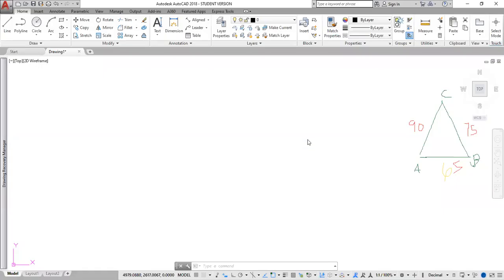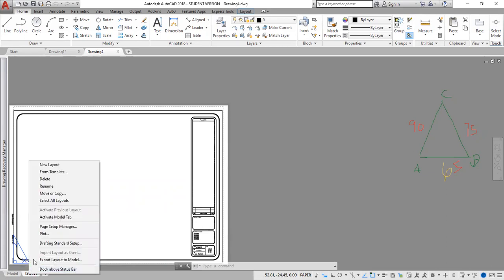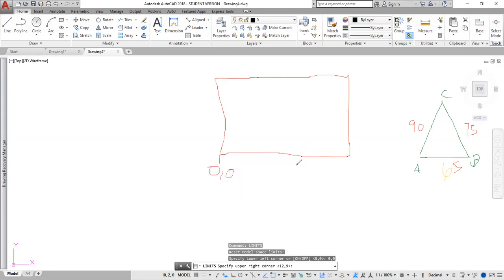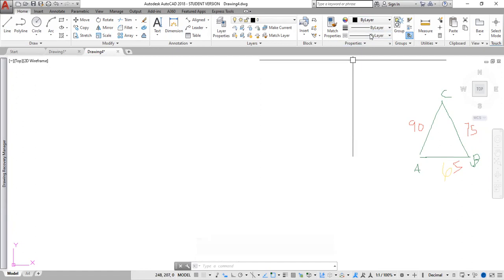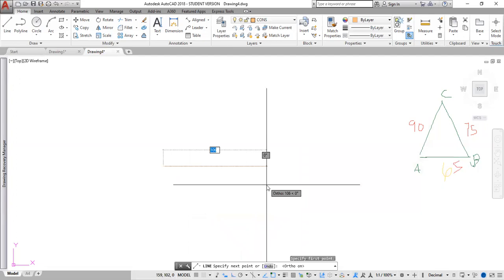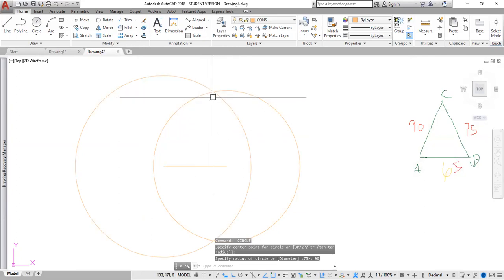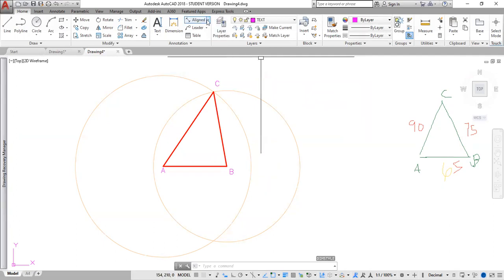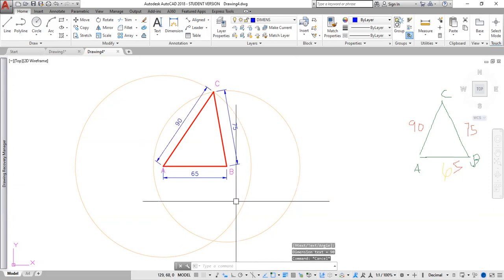To Set up Drawing in AutoCAD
This video shows how to select drawing a TRIANGLE, when given the length of ALL sides;
how to select and change pre-bordered sheets sizes (A4, A3, A1 etc.);
Set up: Units, limits, layers, Dimension style,  for specific size drawing